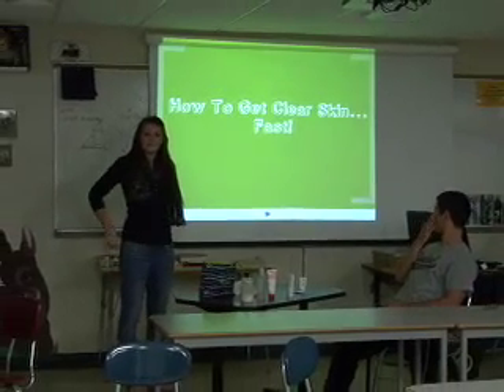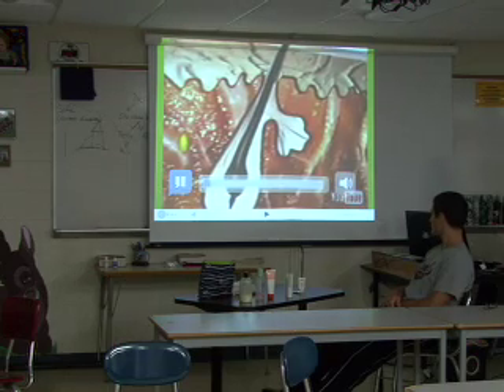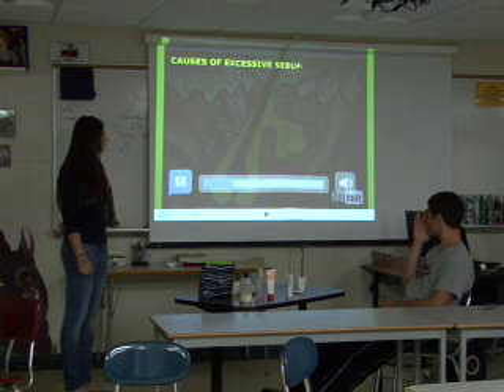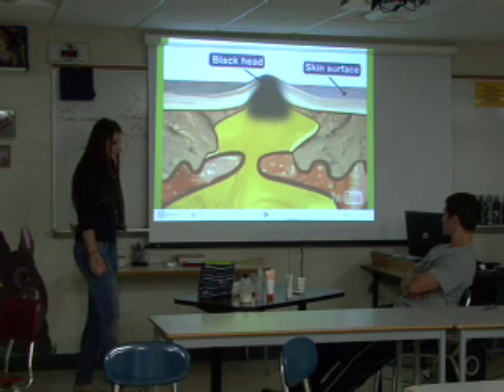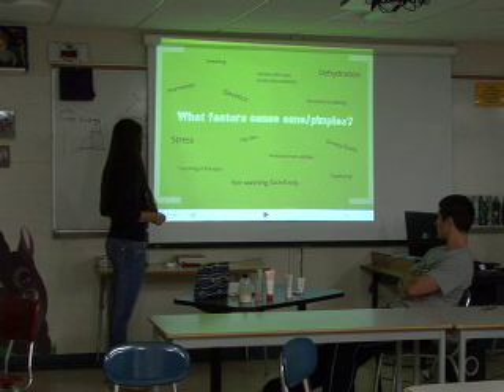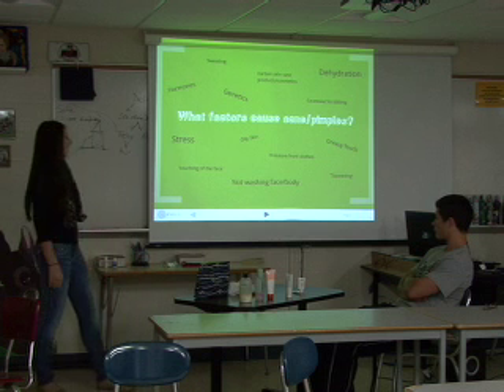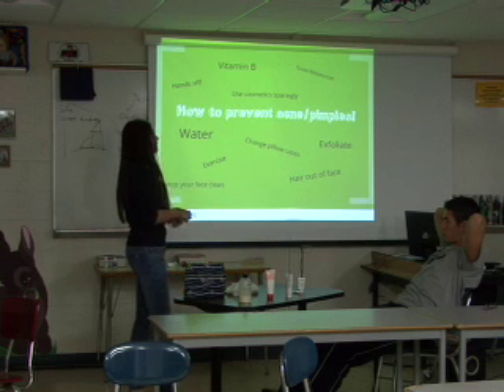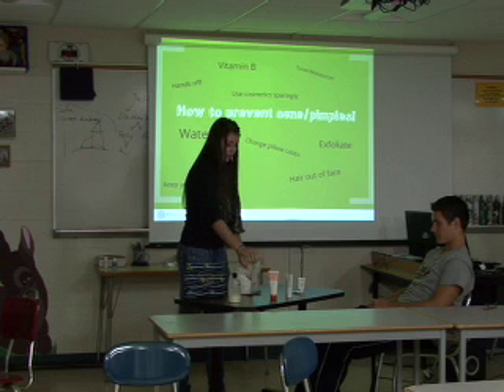Callie D Demo 4 16